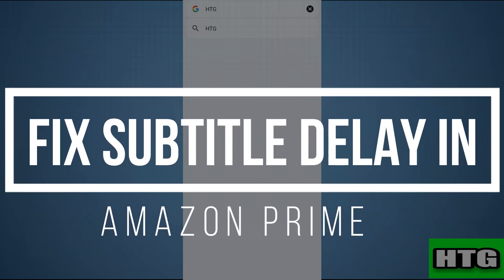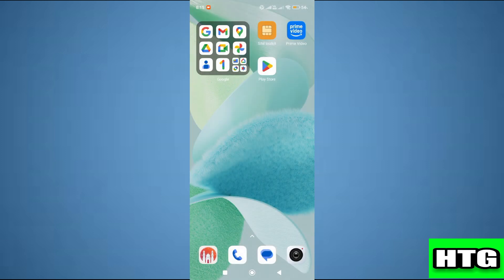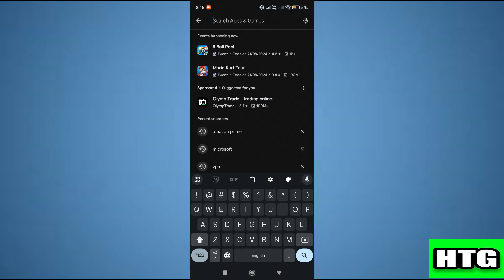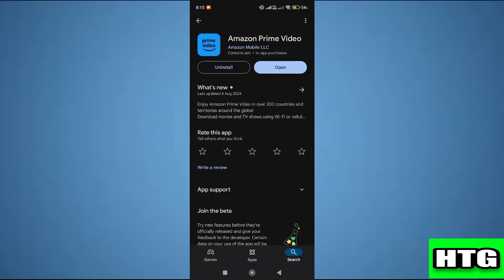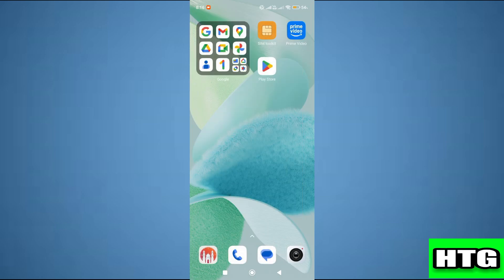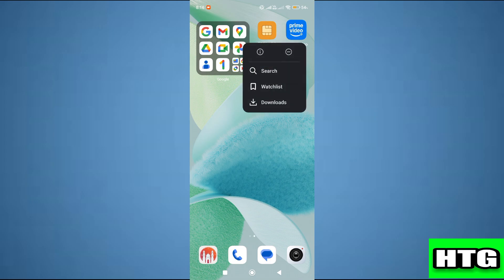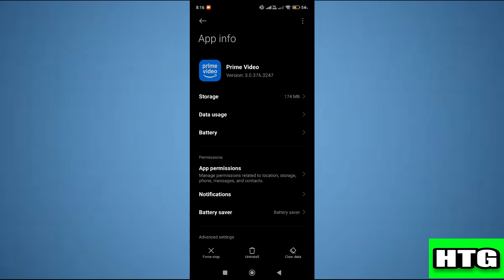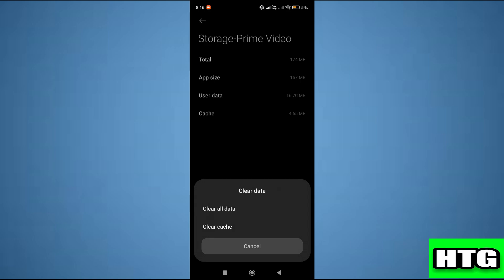UPDATED! HOW TO FIX SUBTITLE DELAY IN AMAZON PRIME 2024! (FULL GUIDE)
This step-by-step guide offers solutions to common subtitle delay issues on Amazon Prime Video. It covers troubleshooting steps for various devices and platforms, including smart TVs, streaming devices, and mobile apps.